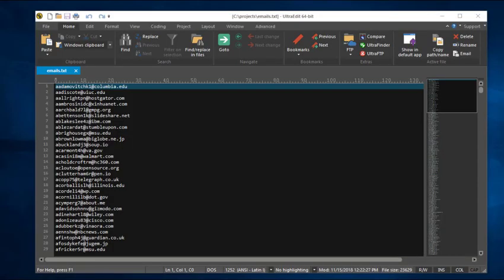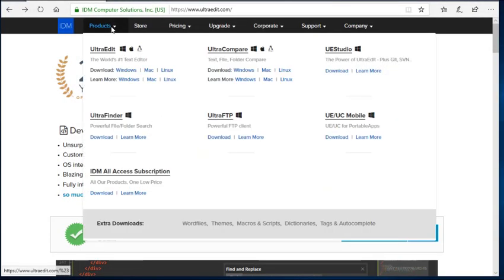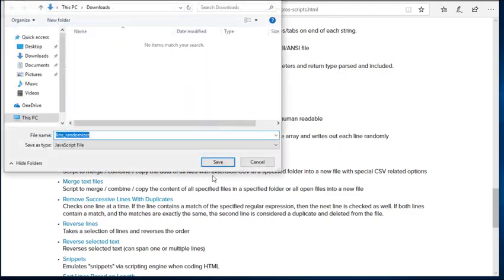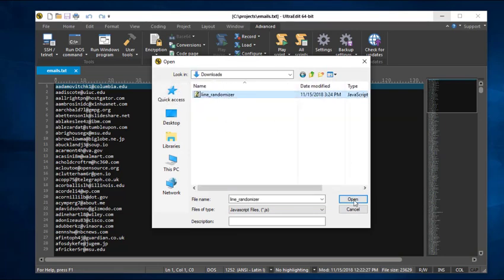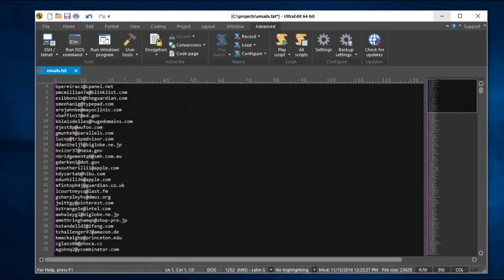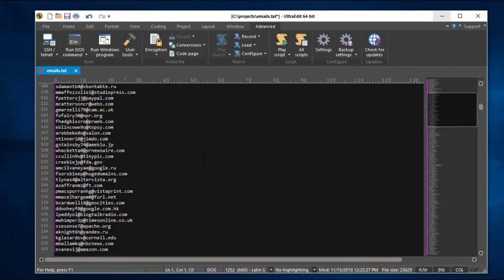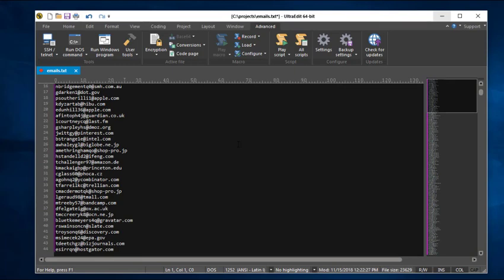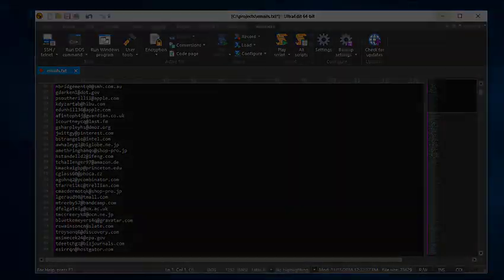Randomize or shuffle lines in a text file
How to quickly and easily randomize / shuffle lines in a text file using UltraEdit text editor for Windows.